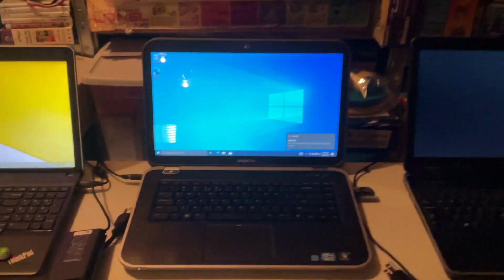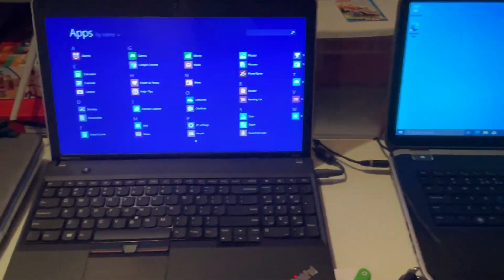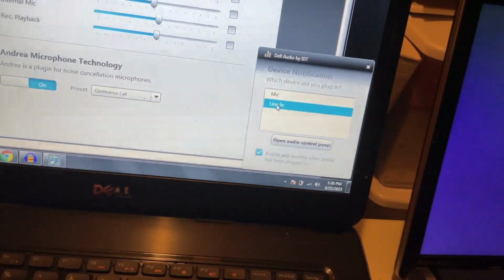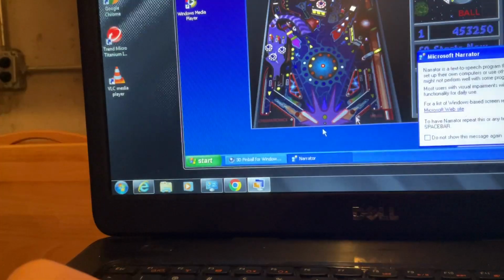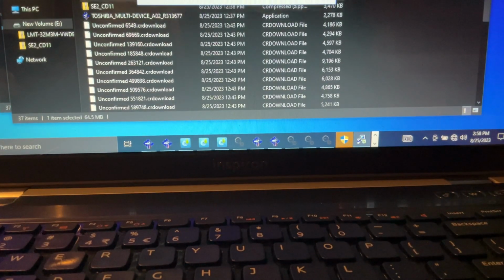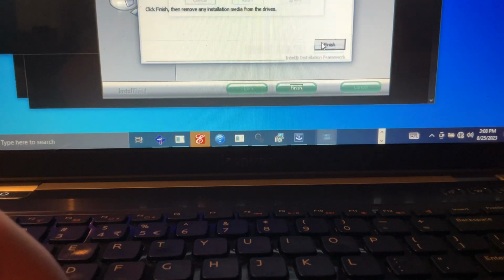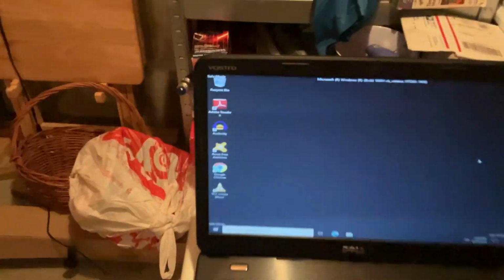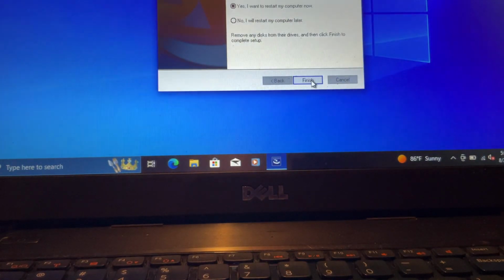Nostalgia Paradise Episode 11: Vostro Vs. Windows 10